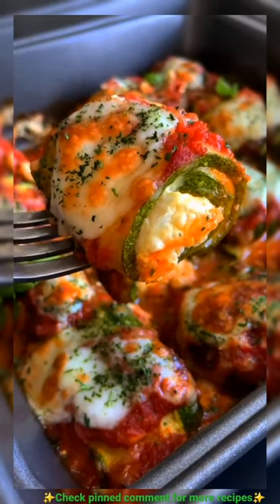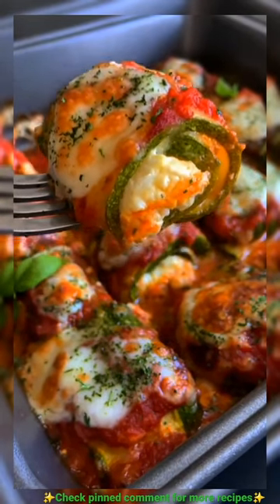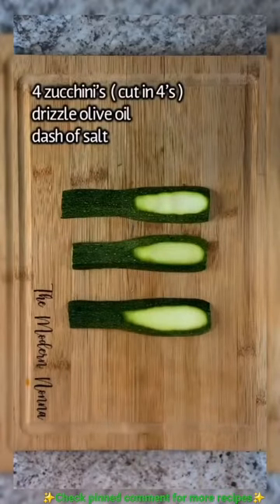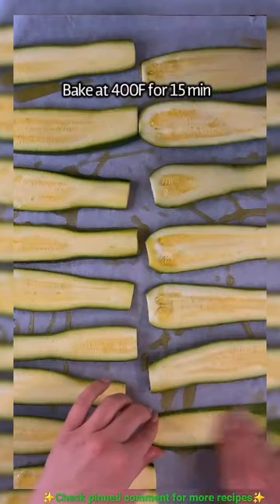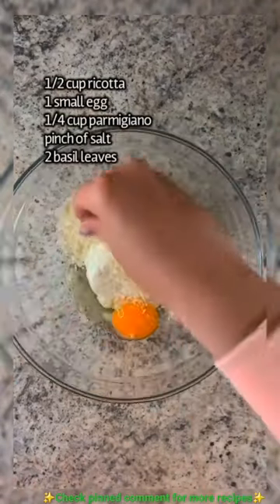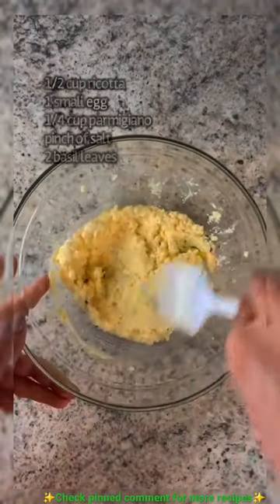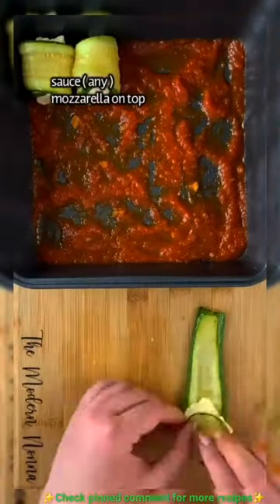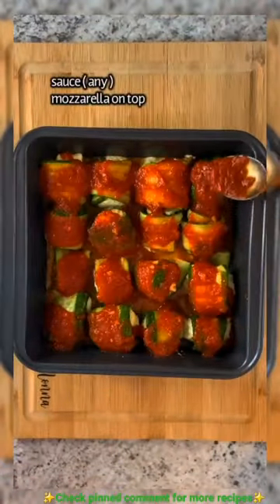Keto life heck